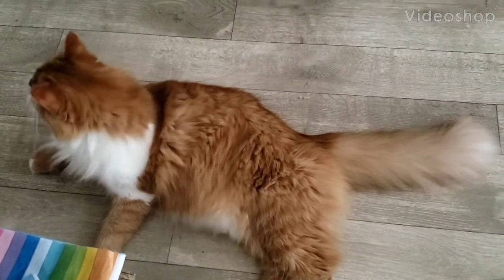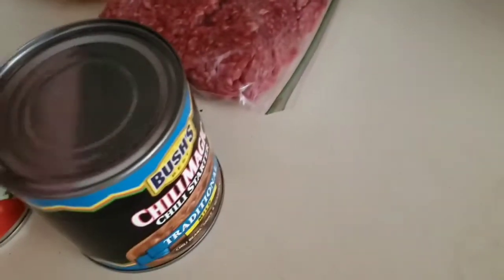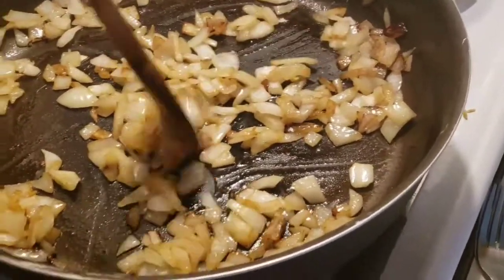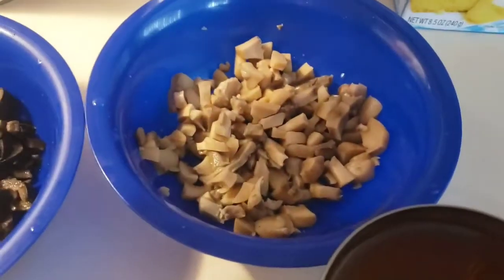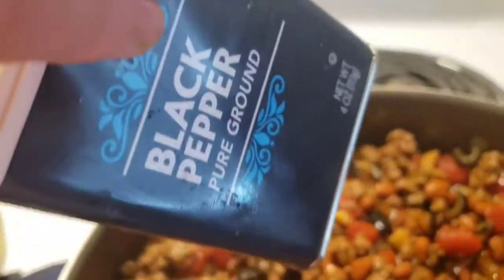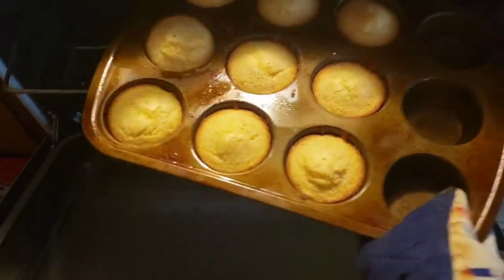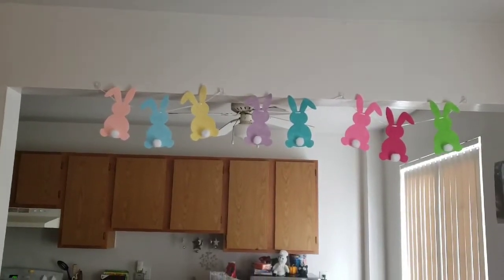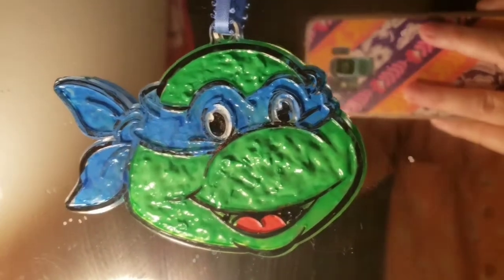Cooking with Callie- Chili Beans 😜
I made this video last Sunday and I didn't want to post it until after I bought a Mr. Pepper Cat shaker off Ebay. Good news, a new to me Mr. Pepper is on his way. Ms. Salt will no longer be a single lady. I was able to find just the one Pepper shaker being sold by itself. If you were wondering, the cat Salt and  Pepper shakers are Vinage Avon circa 1992.